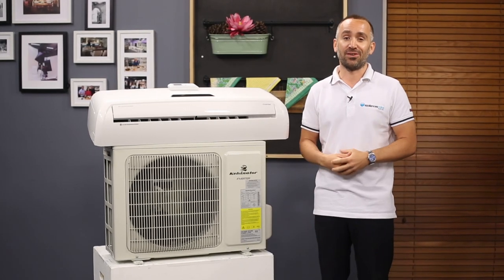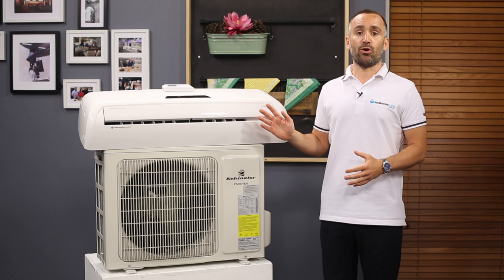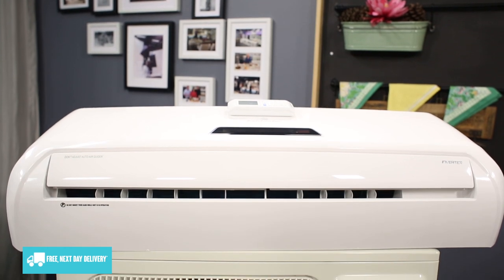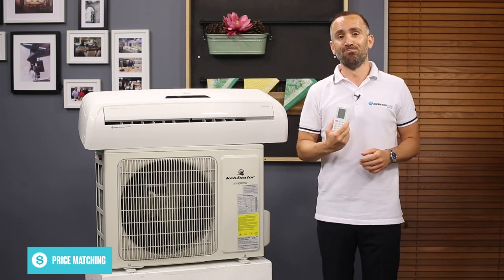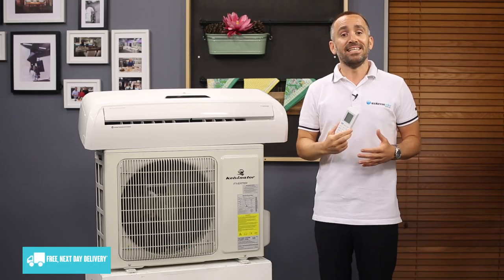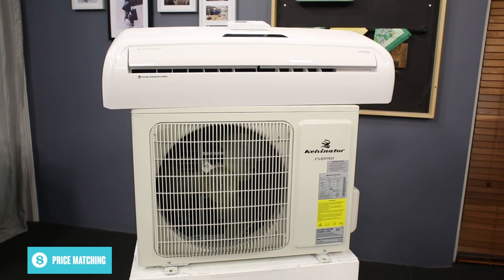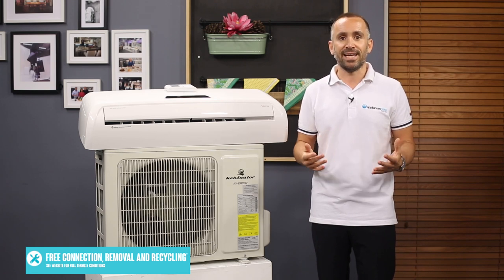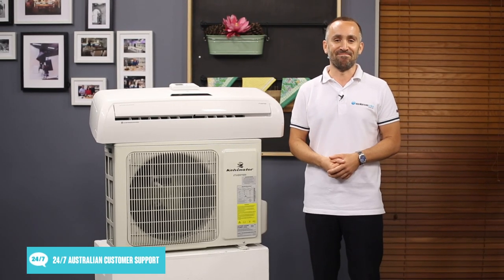Kelvinator KSV25HRF 2 5kW Air Conditioner reviewed by product expert - Appliances Online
This is a simple and affordable reverse cycle split system air conditioner from Kelvinator with 2.5kilowatts of power, making it suitable for keeping a studio apartment or single room of 20 square metres or smaller nice and comfortable all year round.  Larger air conditioners are also available in this series for looking after bigger rooms.

Like other split systems, this aircon is divided into the compressor that sits outside your home, and the streamlined indoor unit. You will need to organise a professional to install both of these units.

The indoor section has a clean and simple design, with an electronic display at the centre to show the current settings. The fascia is easy to clean, and on the inside, the BioFresh filtration will help to eliminate germs and allergens from your home’s air during cooling, keeping your home healthy. You will need to remove these filters for cleaning every month to keep the aircon running efficiently.

You can operate this aircon using the included remote control. You can adjust the fan speed and target temperature, and switch the swing on or off, depending on whether you want to focus the cool air in one direction or spread out the airflow.

One special setting is the I Feel mode, which lets you use the remote control as a temperature sensor. Simply take the remote with you to the most comfortable spot in your room, hit the I Feel button, and the air conditioner will take a reading of your immediate surroundings. It will then automatically adjust its temperature settings so that your entire room can be just as comfortable as your chosen spot. It will keep taking readings every ten minutes, or whenever you press the button, to help you stay comfortable.

There’s also an Eco mode that optimises the air conditioner’s energy usage while maintaining your preferred level of comfort. Another way to run this aircon efficiently is to use its timer. For example, rather than leaving your aircon running all day to keep your house cool, you can set the timer to start the fan half an hour before you’re due to get home from work. That way, when you walk in the door on a hot afternoon, you can walk straight into a cool and comfortable house, without running the aircon all day.

And for peace of mind, this aircon comes with a 2 year manufacturer’s warranty.